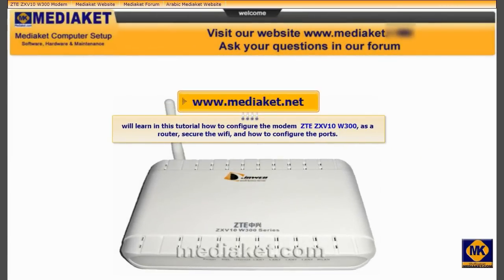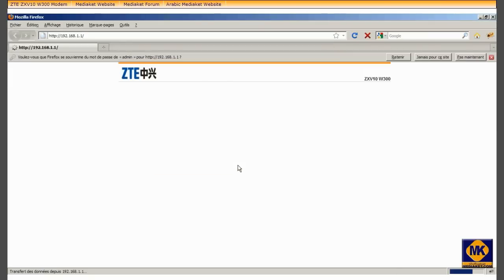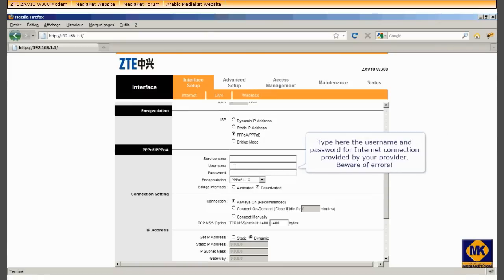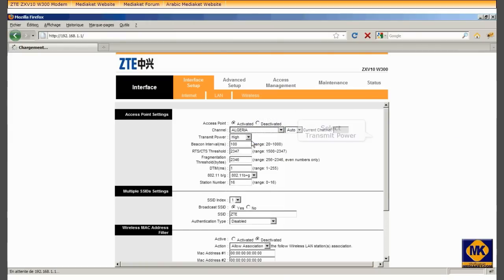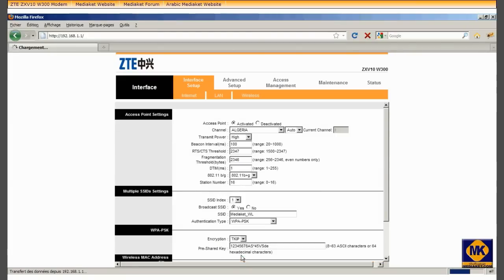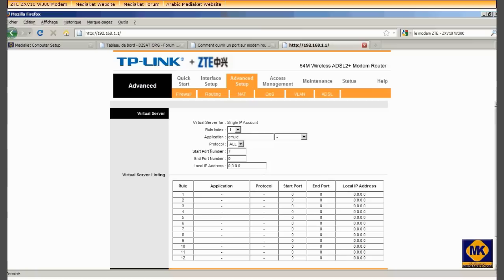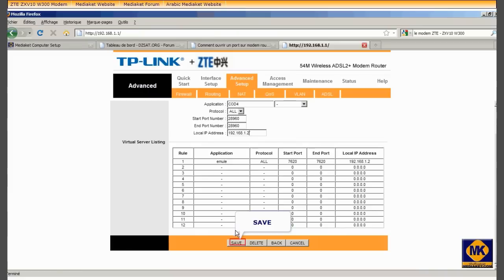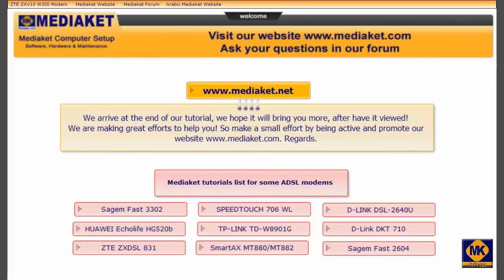ZTE ZXV10 W300 - Configuration as a Router, Secure wireless, get static IP and open ports for games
ZTE ZXV10 W300 modem configuration procedure, step by step, in less than 5 minutes,  as a router, how to secure the wireless network, how to get static IP and open Ports for game and applications servers